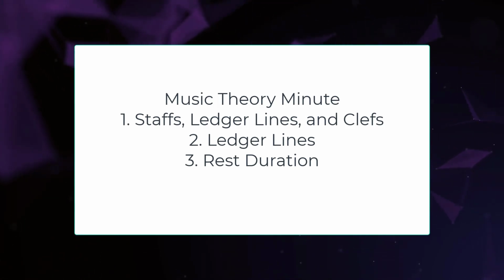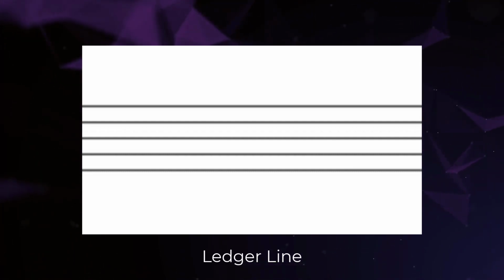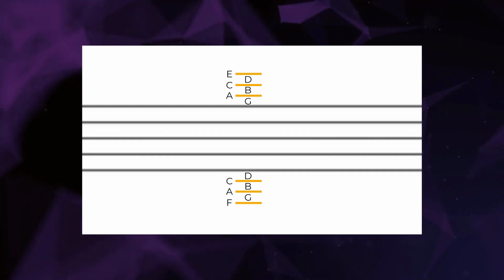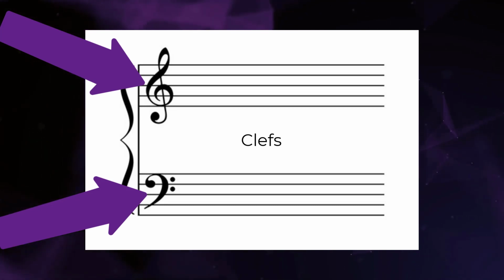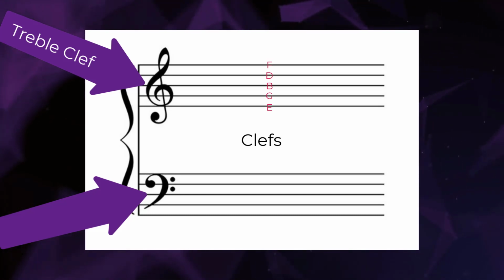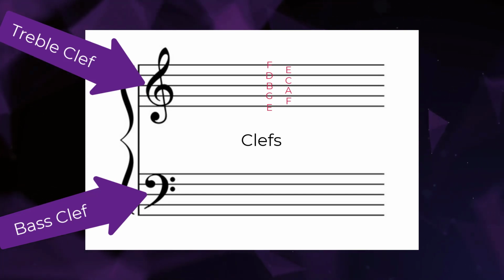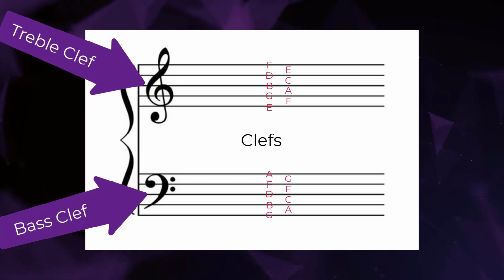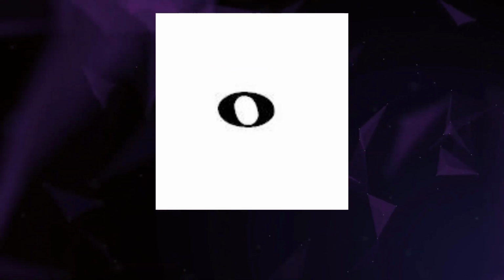Music Theory Minute 1